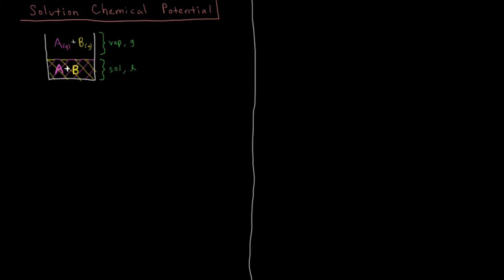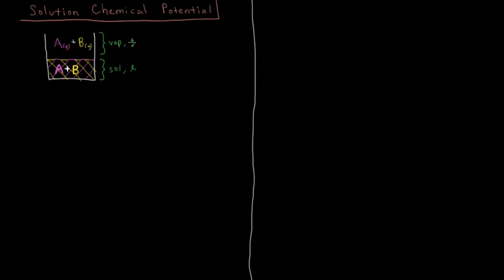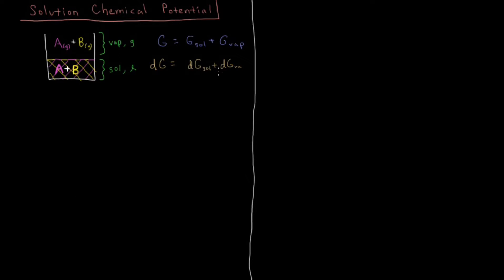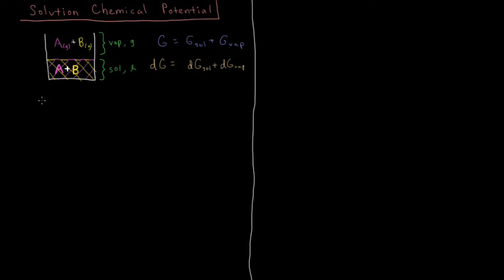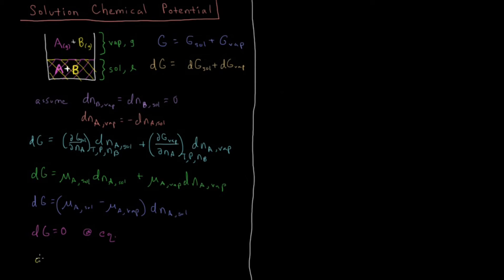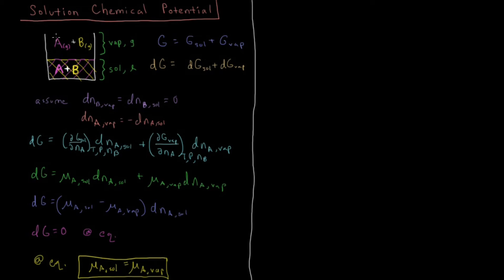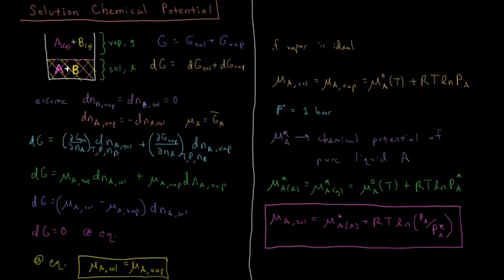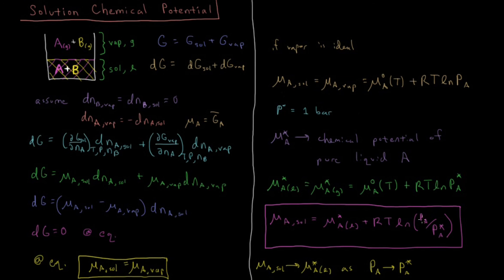Chemical Thermodynamics 8.3 - Solution Chemical Potential (Old Version)